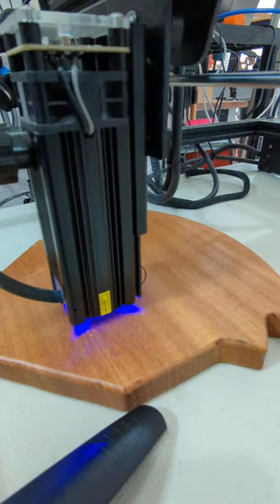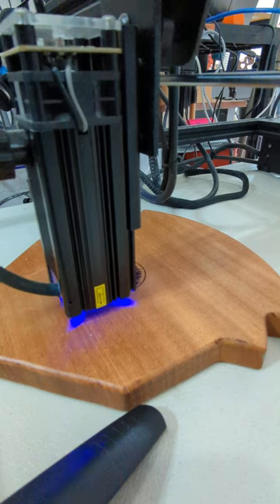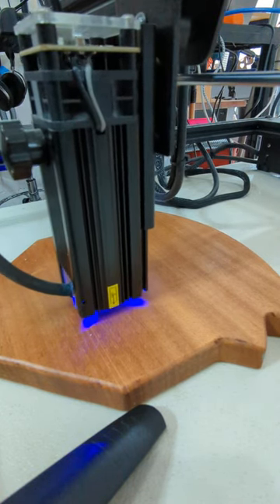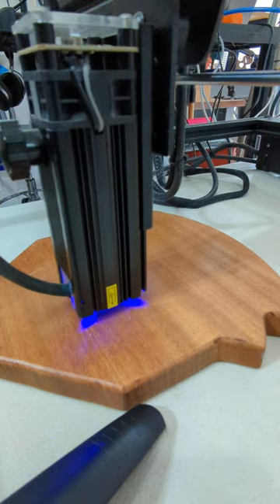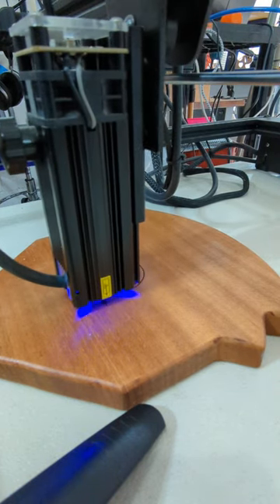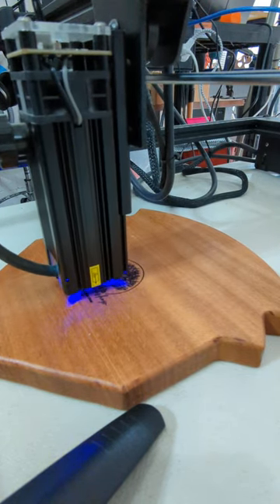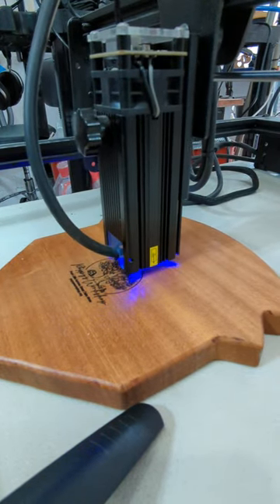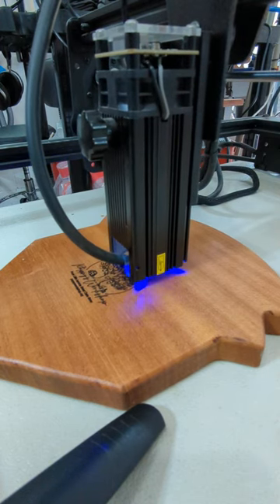My official logo being laser engraved on the back of my 'Dice baseball" gameboard.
I now have a workable version of my logo I can laser engrave into my larger works.  This is the back of the dice baseball gameboard.

Welcome to Poppy's "What's on My Workbench Today," short... Your exclusive glimpse into the ever-evolving world of creativity and craftsmanship. In this dynamic space, we invite you to join us on a visual journey through our current projects, witnessing the creative process in action.

and learn more about my efforts to get toys into the hands of children at risk.

Some of my equipment used, The affordable Workshop (paid links) :
EXCALIBUR 21" Scroll Saw
Wall Control 4 ft. Metal Pegboard
Schaaf Wood Carving Tools
WEN 4214T Variable Speed Benchtop Drill Press
WEN 6515T 1 in. x 30 in. Belt Sander with 5 in. Sanding Disc
WEN 6502T 4 x 36 in. Belt and 6 in. Disc Sander
WEN BG625V 6-Inch Variable Speed Bench Grinder
WEN 3410 3-Speed Remote-Controlled Air Filtration System
WEN 23103 Variable Speed Rotary Tool
WEN WA0392 120V Momentary Power Foot Pedal